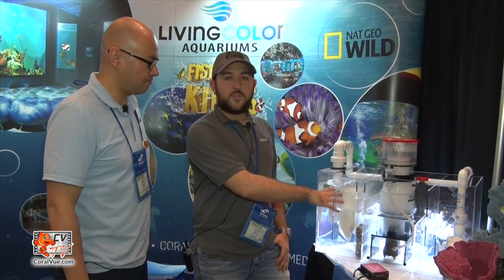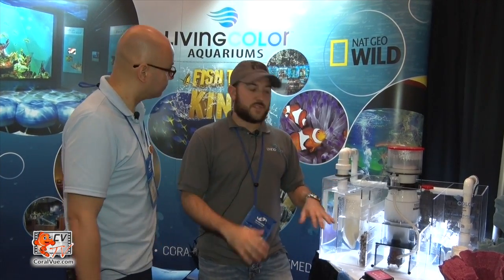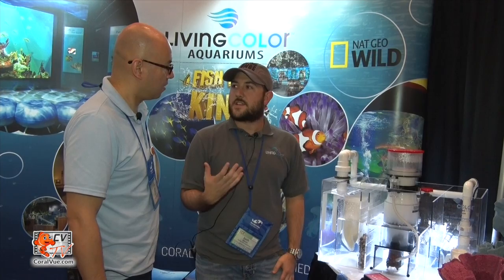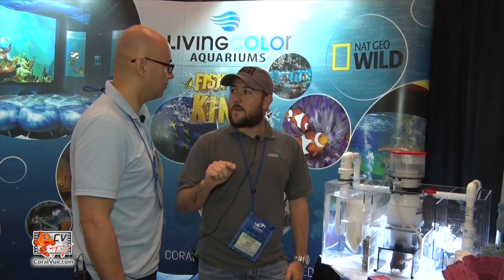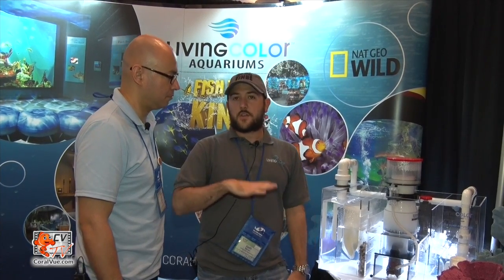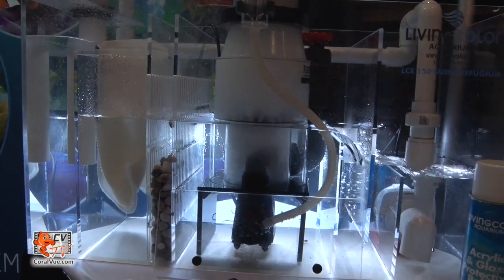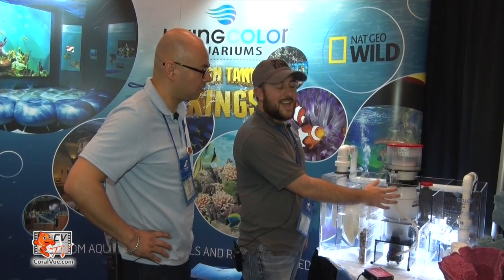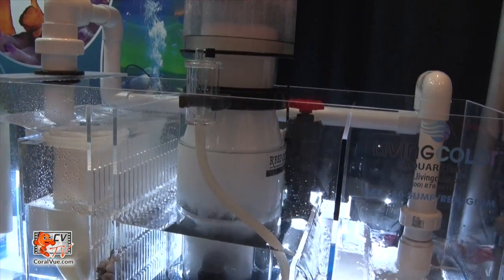Reef Octopus RODC Pump at MACNA 2014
In this episode, Carlos Chacon from CoralVue and Keith Warren from Living Color Aquariums (the same guys that do Fish Tank Kings show on Nat Geo Wild Channel) go over the advantages of using the new, fully controllable RODC pump for a skimmer or for a return pump.  Keith also introduces us to a brand new sump system created specifically for Reef Octopus Sump Saver skimmers.